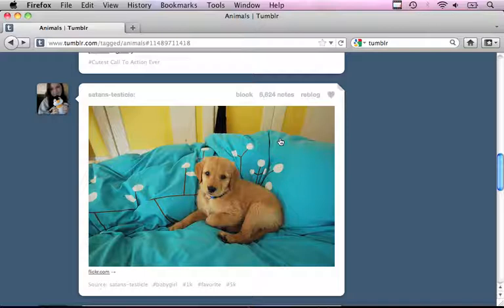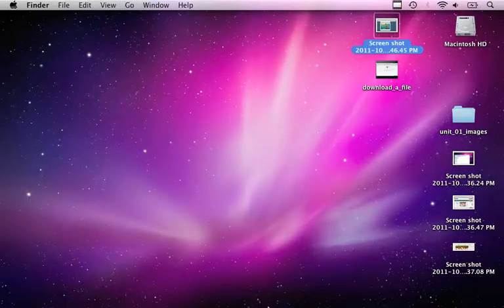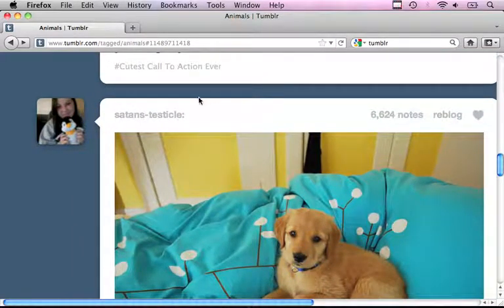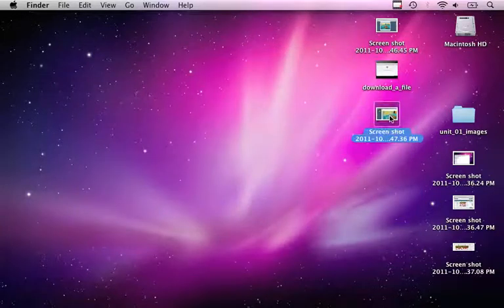MACS 326: Screenshots